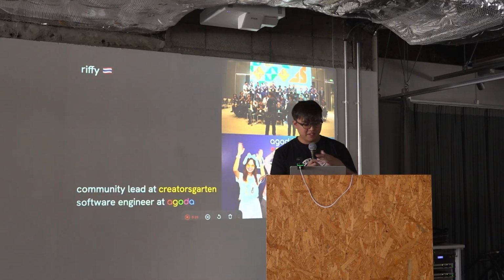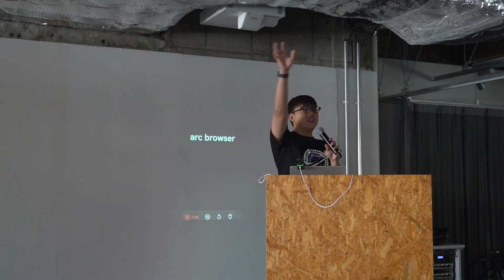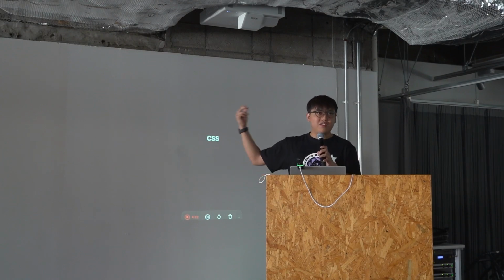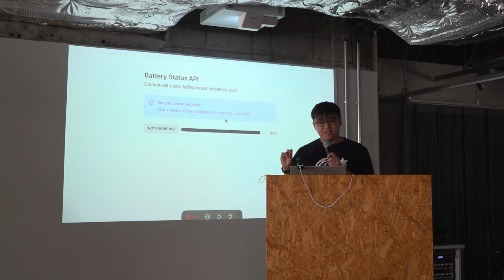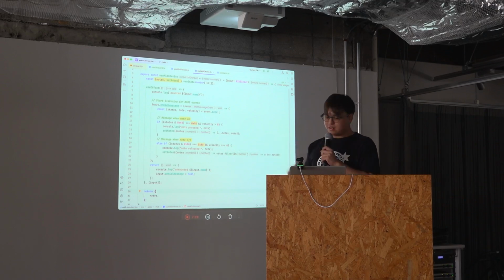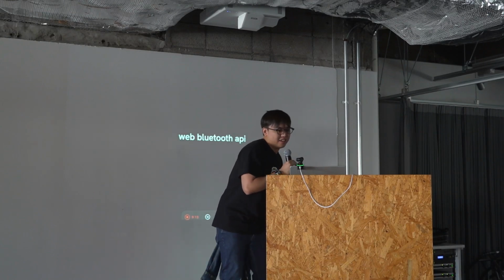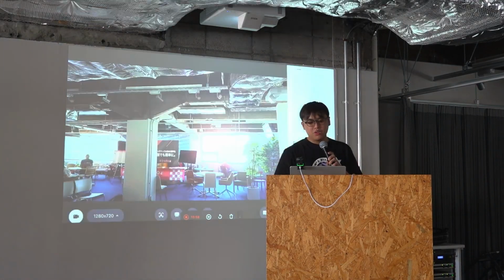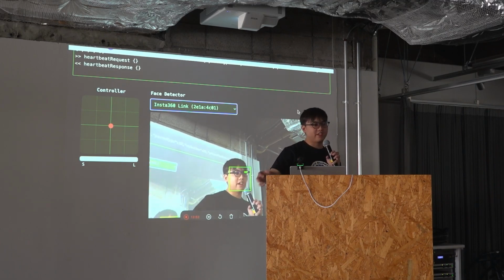JSConf JP 2024｜LT: Web can be fun!｜Phumrapee Limpianchop